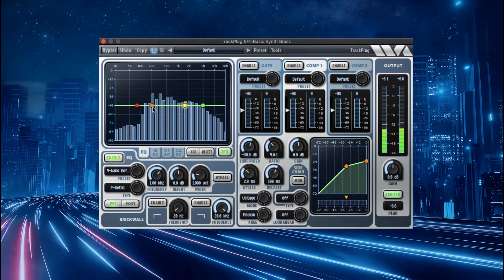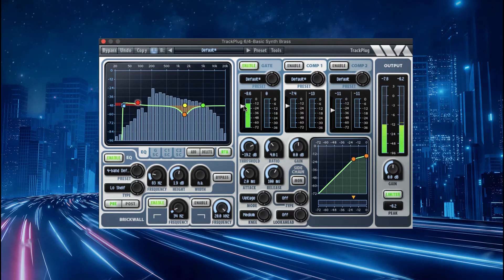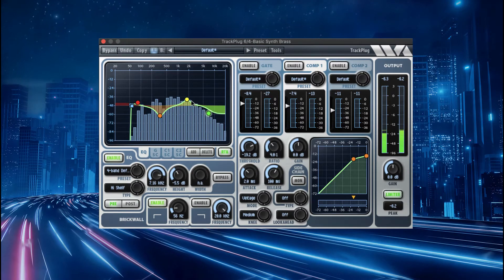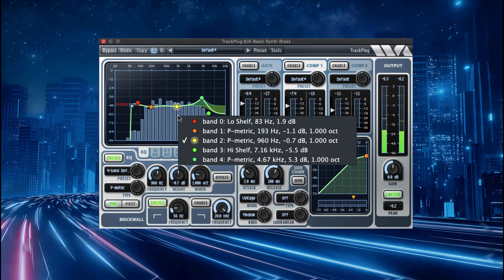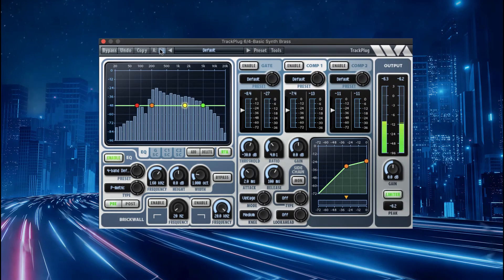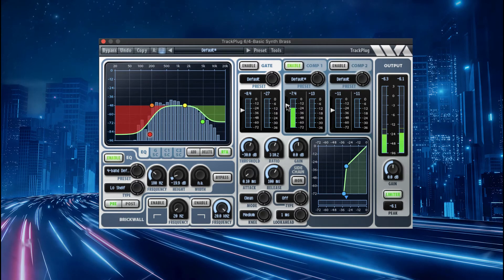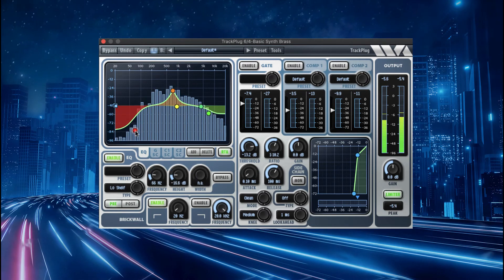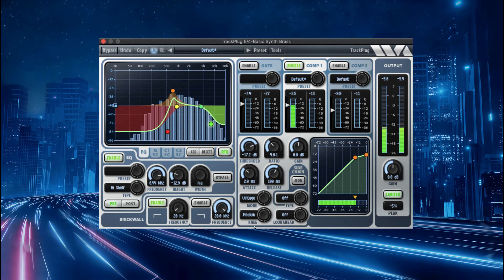Introduction to Wave Arts Track Plug 6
TrackPlug is our most popular plug-in, an all-in-one channel strip which features a 10-band EQ, brickwall filters, spectrum analyzer, dual multi-mode compressors, gate/expander, extensive sidechain options, and a peak limiter. It also boasts Wave Arts’ outstanding sound quality and impressive CPU efficiency.

TrackPlug’s interface has been meticulously designed for visual clarity and ease of use. For example, the EQ interface lets you add a new EQ band by double-clicking, then you drag the control point to change frequency and height, right-click (shift-click on Mac) to change width. Right-clicking on a meter or display axis gives a popup menu of display ranges. Right-click a knob drag to get fine tune adjustment, double-click a knob to revert to default value. And so on.

Our preset manager lets you A/B compare two different presets or undo the last change. TrackPlug also features preset managers per section so for example you can quickly combine an EQ preset with a compressor preset. Super handy.

Like all Wave Arts’ plugs, TrackPlug only consumes CPU for features that are enabled, so if you just need a few bands of EQ and some compression, TrackPlug has a negligible CPU load. Even with everything turned on, TrackPlug is very light on CPU. We’ve had users report using over 100 TrackPlugs in a single project.

The applications for TrackPlug are virtually endless: shape the tone of an instrument, fix sonic problems, bring dynamics under control, clean up noise problems, add some punch or vintage warmth to a track, de-ess a vocal track, and much more… The outstanding user interface puts the power of TrackPlug under your control.